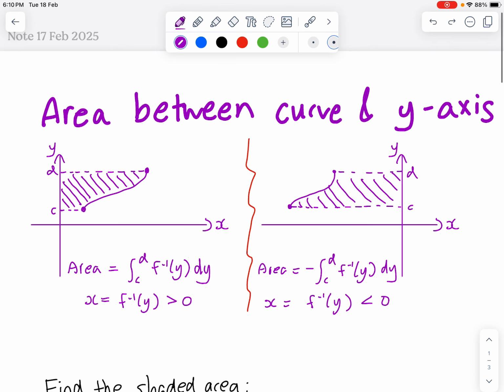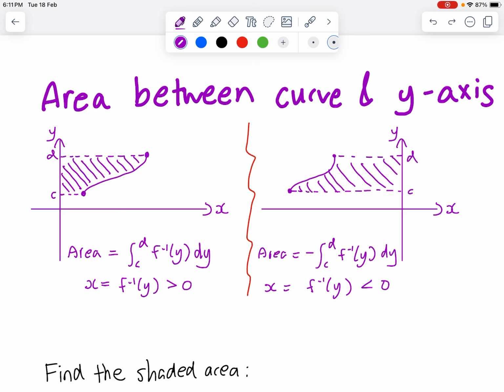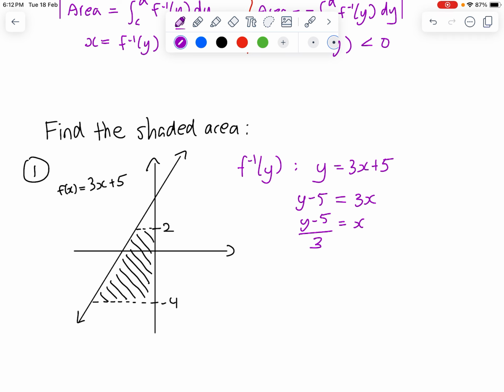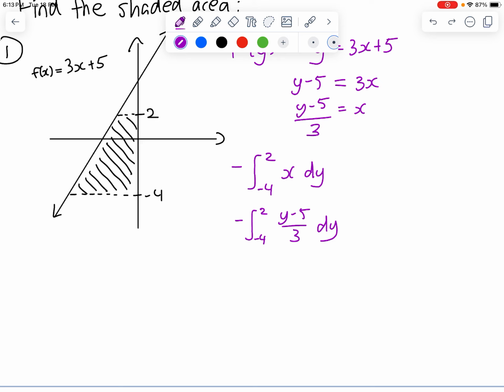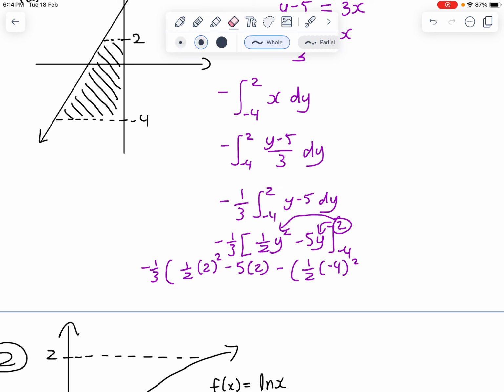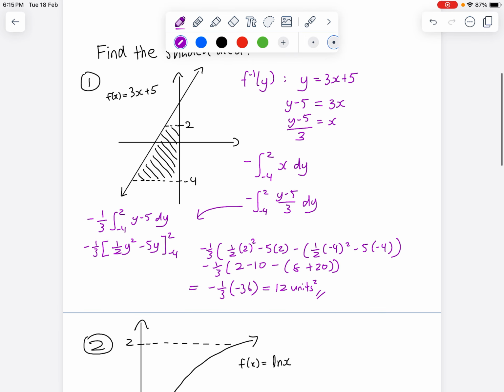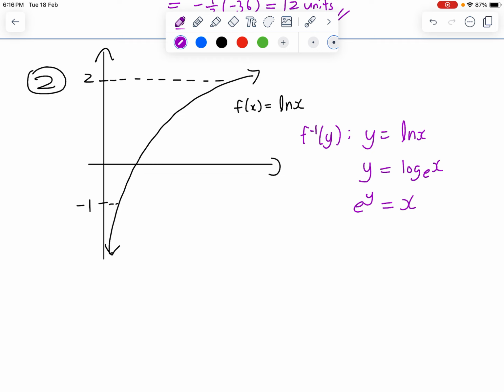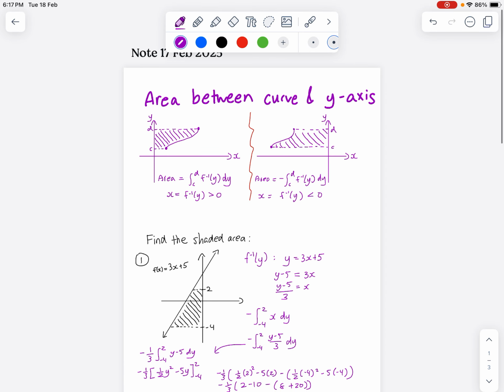Area between the curve and y-axis